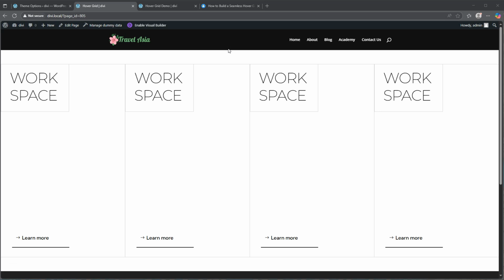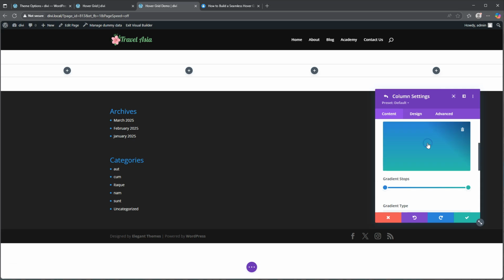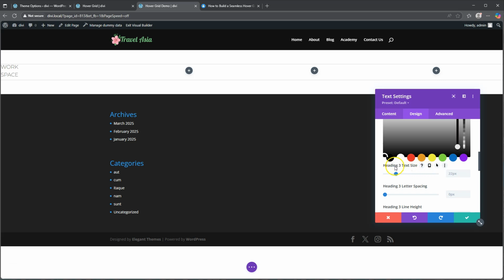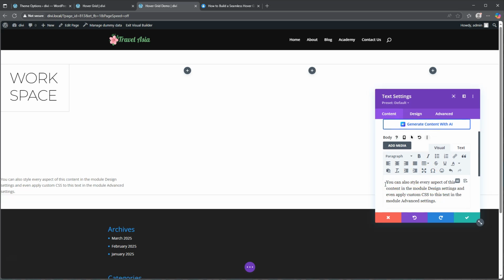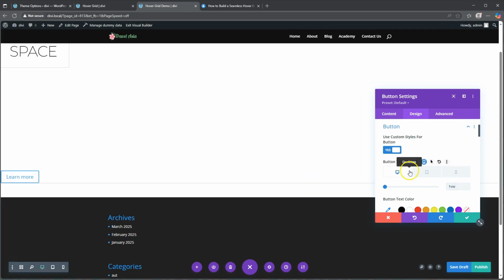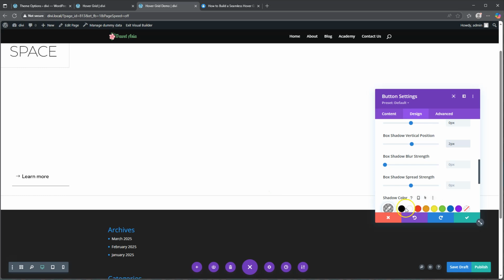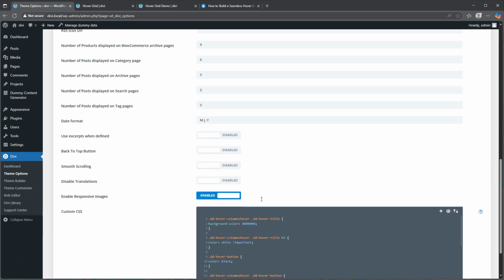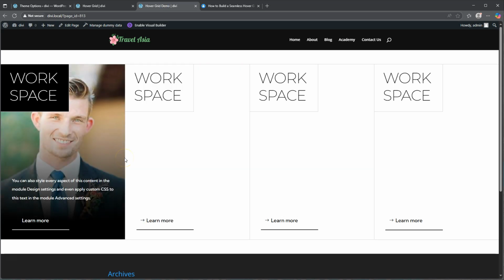Tired of Boring Grids? Create a Seamless Hover Grid in Divi!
Here are my favorite features that Divi Theme offers:

    1000s of pre-made professional website layouts to use.

Want to add professional and interactive flair to your image grids or galleries in Divi? This easy step-by-step guide shows you exactly how to build a seamless hover grid that engages visitors as they interact with your images.

A seamless hover grid is a design where hovering over one item triggers a smooth visual change, often affecting the entire grid or highlighting the hovered item while subtly dimming others. It creates a polished, dynamic look perfect for portfolios, feature lists, or product displays. This tutorial walks you through the process from start to finish.

In this video, you'll learn:

    What a seamless hover grid is and why it's effective for design.
    How to structure your grid layout using Divi modules (e.g., Gallery, Image, or Code).
    Applying hover effects to individual grid items.
    Using CSS to create the seamless interaction across the grid.
    Ensuring smooth transitions for the hover effect.
    Making your seamless hover grid responsive and user-friendly on all devices.
    Easy steps to implement this stunning design trick in Divi.

Transform your static image grids into interactive experiences with this simple Divi seamless hover grid tutorial!